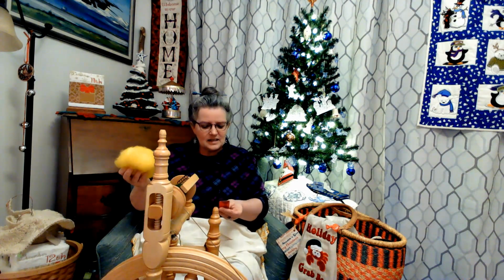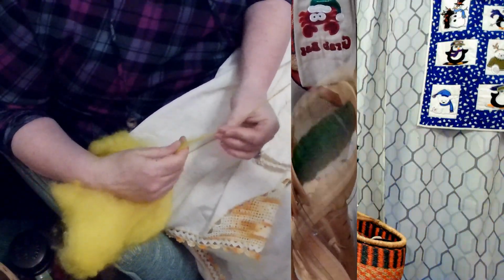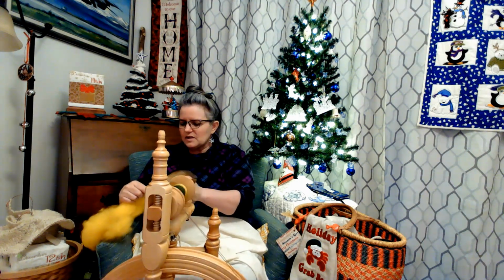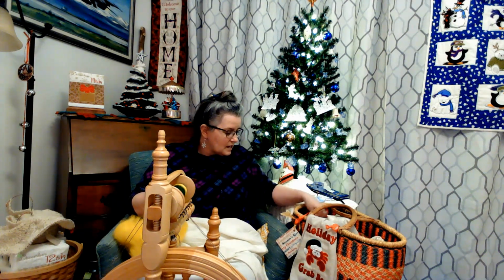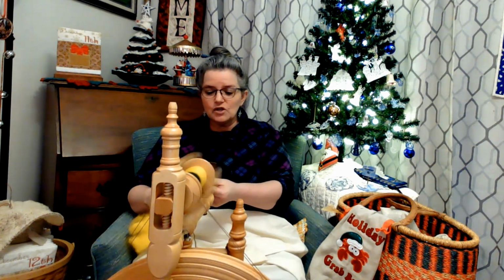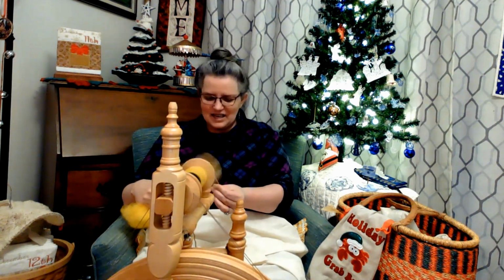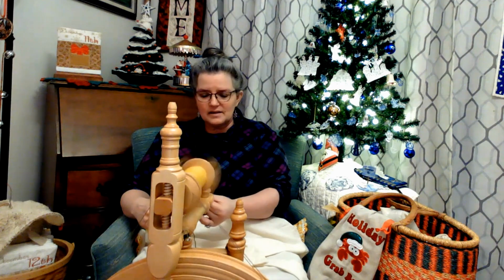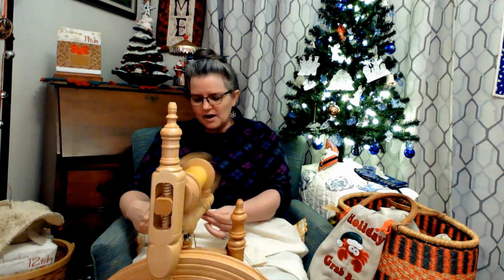Vlogmas 2022: Dec 11th - A Gift We Can Pass Along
Join me for Vlogmas 2022 Spin-a-long. Spin, knit, needlework, papercraft - whatever you do to unwind, grab it and join along for a 20 minute respite from the holiday crafting craziness that we all know can consume us this month.